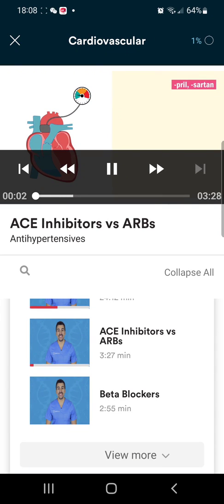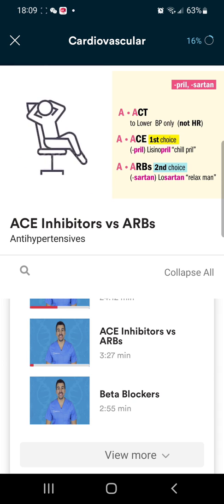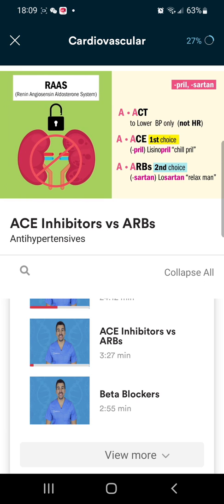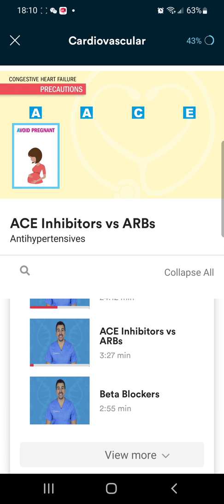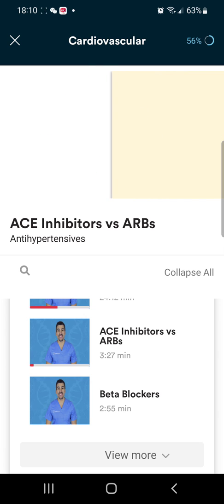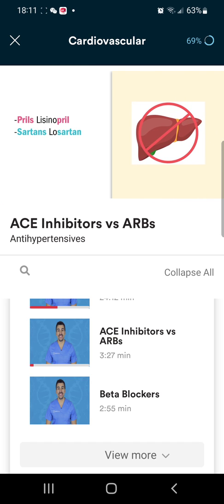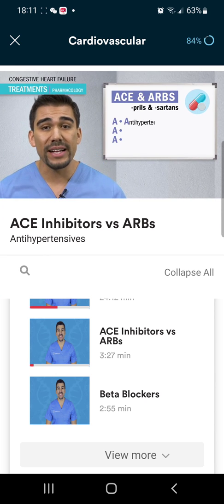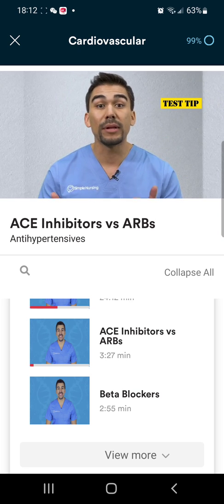ACE inhibitors vs ARBs